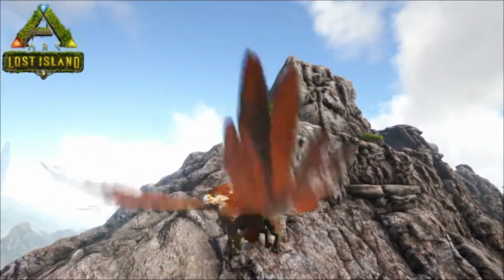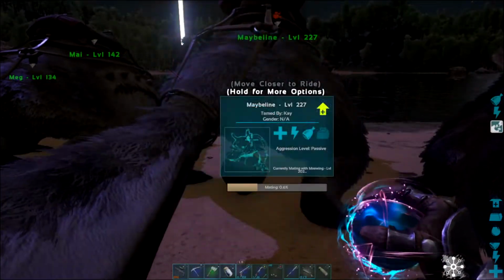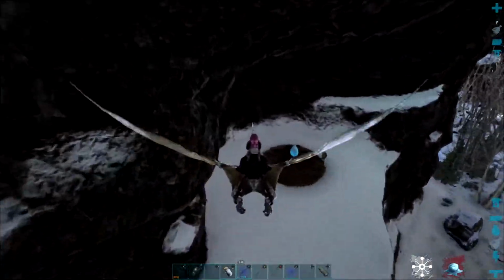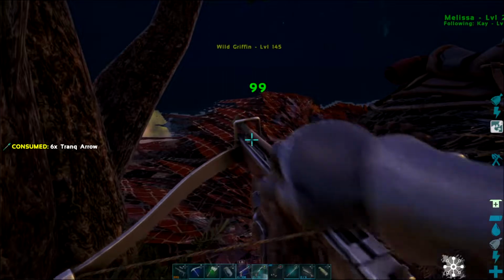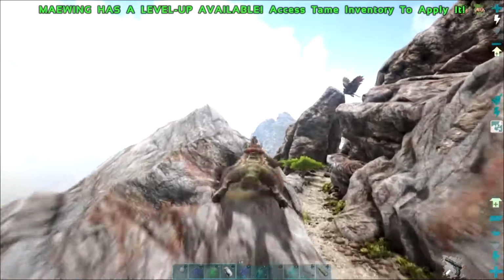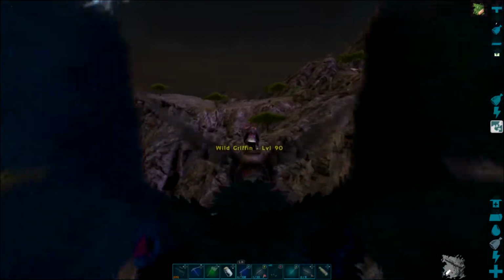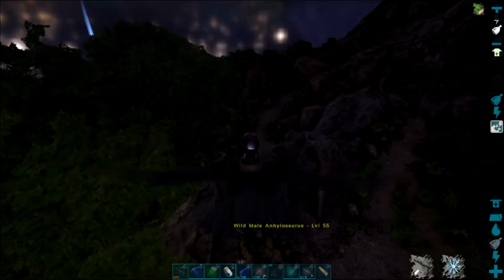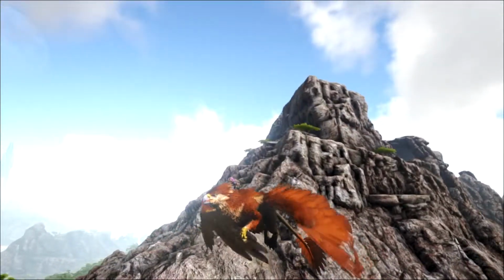ARK Lost Island - Trap and tame a Griffin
Back on the ARK Lost Island  and we trap and tame a Griffin!

Along the way we may tame quite a few new dinos to add to our growing family.

I love ARK and am absolutely loving the Lost Island map. I can't believe I tamed my first ever Griffin and it is a high level one as well. YEAH!